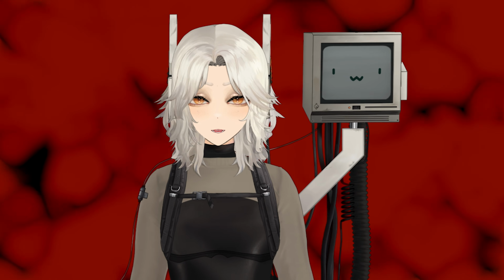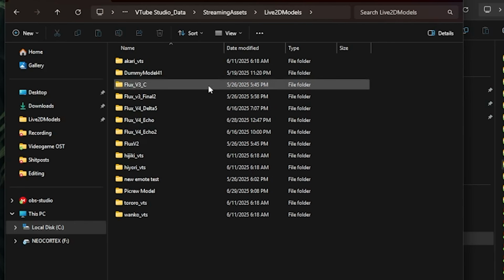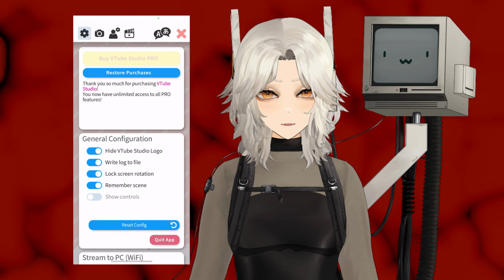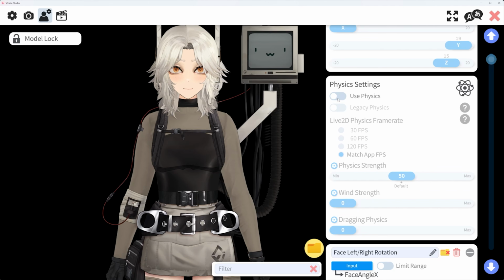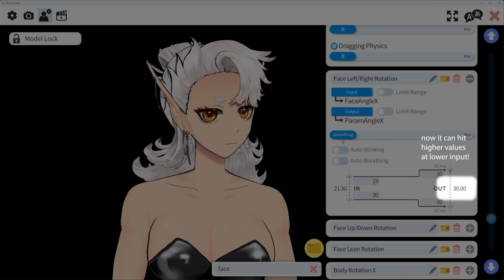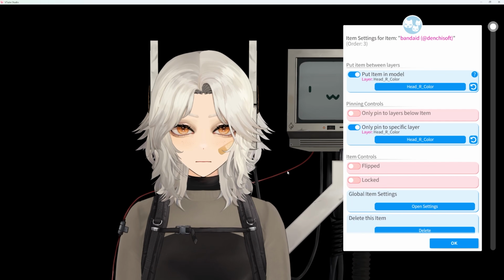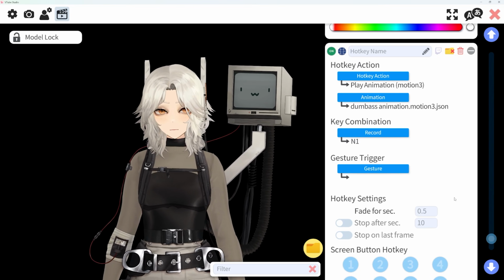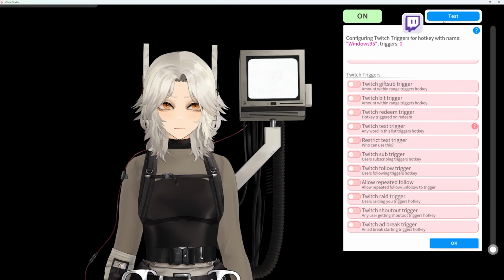Vtube Studio Setup - FULL Beginner's Tutorial Guide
How to setup Vtube Studio -- a FULL crash course! In this tutorial, we will be learning everything about using your vtuber in the Vtubestudio app, including tracking options and tracking setup, menus, backgrounds, tracking adjustments, items, hotkeys, expressions, animations, scene lighting / eye glow, artmesh recolors, special effects, and even twitch integration! Almost everything save for a few special menu items and collabs will be discussed today. This is a beginner friendly guide, starting from the basics. Let's get started, so you can start streaming ASAP!

𝙏𝙄𝙈𝙀𝙎𝙏𝘼𝙈𝙋𝙎
0:00 | Intro
0:27 | Downloading VtubeStudio & DLC
0:54 | Reviewing tracking options
2:34 | Tracking / App Pricing (USD)
3:23 | Running the app & menu basics
3:56 | Where to get a model
4:32 | Model Folder Structure / Requirements
5:23 | Importing your vtuber model
5:50 | Auto-setup for parameters
7:00 | Basic controls
7:12 | Backgrounds & Transparency
8:09 | Webcam Tracking Setup
8:43 | WiFi vs. USB Mobile Tracking
9:14 | VTubestudio USB Connection
10:04 | VtubeStudio WiFi Connection
10:35 | Vbridger & Vtubestudio Connection (Example)
11:42 | Basic Model Configuration
12:18 | Movement Config & Physics Settings
12:43 | Adding Parameters for Tracking
13:23 | Basic Tracking Settings
13:45 | How to configure tracking to your face (overview)
14:50 | Calibration & Adjusting Parameter Inputs
17:11 | Items Overview
18:01 | Placing / Pinning Items
18:32 | Pinning Exemption
18:53 | Advanced Item Placement & Item Scenes
19:48 | Layered Items
20:15 | Editing an Item's Hotkeys
20:49 | Browser / Web Items (and Local File items)
21:26 | Removing Items
21:28 | Making Expressions & Hotkeys (Toggles)
23:07 | Recording Animations
23:31 | Model Reposition / Movement Hotkey
23:47 | Scene Overlay / Lighting (Eye Glow Effect)
24:30 | Artmesh Recolors
25:13 | Special / Visual Effects
25:54 | Twitch Integration Setup for Toggles
26:40 | Outro

🛠 Credits ⚒
Editing: Adobe Premiere Pro
Recording: OBS
Art: Clip Studio Paint // Adobe Photoshop
Tablet: Veikk A15
Tracking: iPhone 13 Pro + VtubeStudio Mobile + Vitamins